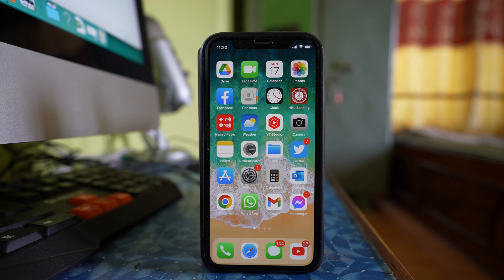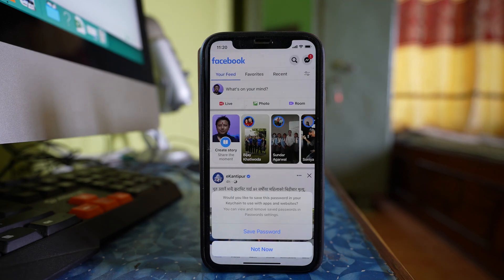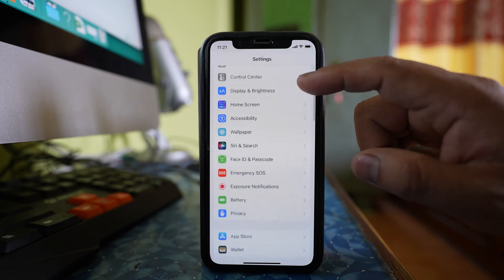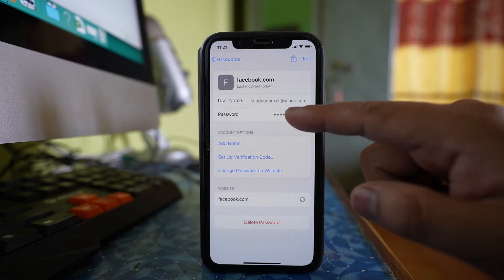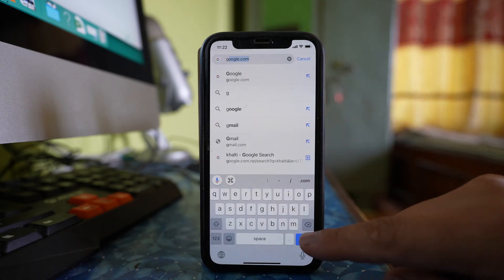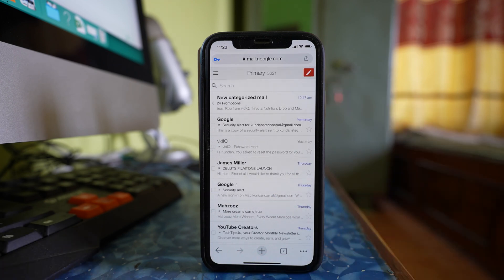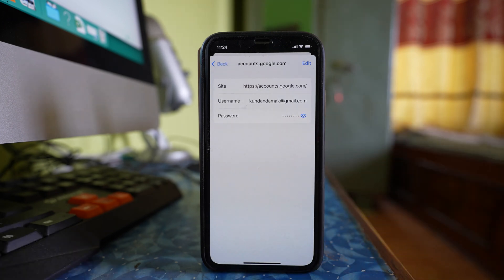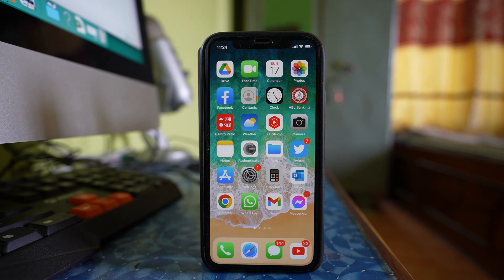How to Save Passwords for Websites and Apps on iPhone so that You can See if You Forgot Later on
In this video today we will see How to save passwords for websites and apps on iPhone so that you can see if you forgot later on.

To save the passwords for application in iPhone what you do is open any app. Let me open Facebook application. Now let me log into my Facebook application. Login and once I log in, you can see there is a message at the bottom here if I want to save the password in keychain. Now keychain is a place in iPhone or in iMac where you can save the passwords for applications and website. So I will say save password. So if I have to look for the password later on then what I will do is I will go to "settings". Then I will scroll down and I will go to passwords and then I have to use my Face ID. Now once I use my Face ID you can see there is Facebook listed and if I open it I can see there is password saved and if I tap on this password, it will show me the password of my Facebook account. Now this is for saving application of password but if you want to save applications for website then what you will do is you will open any browser. Let me open chrome and let me log into my gmail account.

So let me open my, let me log into my gmail account. Now let me sign in. So once I Log in, you can see, it is asking me if I want to save the password. So I will select save. So I have saved the password and later on if I want to check the password what I can do is I can tap on this more option here. Go to "settings". Go to "Passwords" and if I see this was the gmail account which I had logged in and if I open this one there is password saved for this gmail account. So if I tap on this eye icon here, I have to use my Face ID and then I can see the password. So one thing you have to understand here is if someone knows the passcode to open your iPhone then they will be able to see the password saved for the websites or for application in your iPhone. So make sure that the passcode of your iPhone to unlock the iPhone you only know.